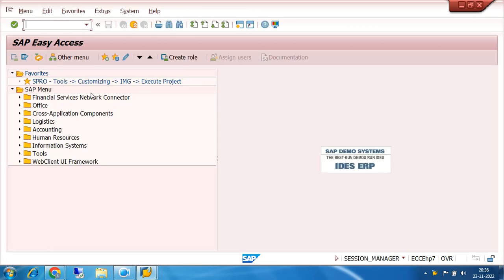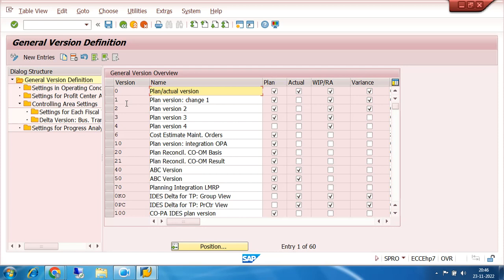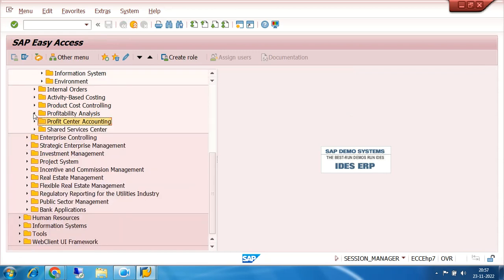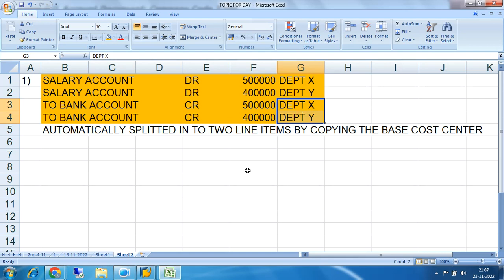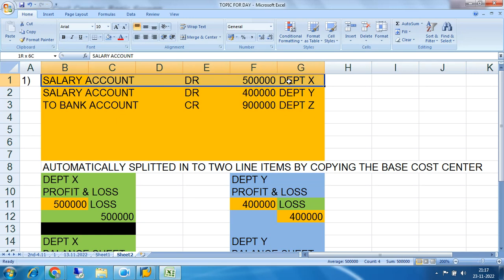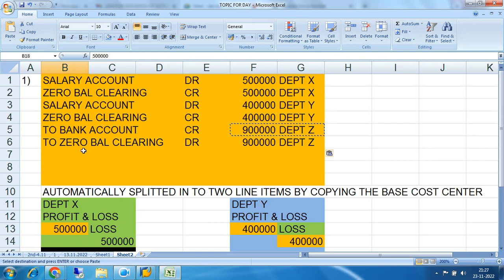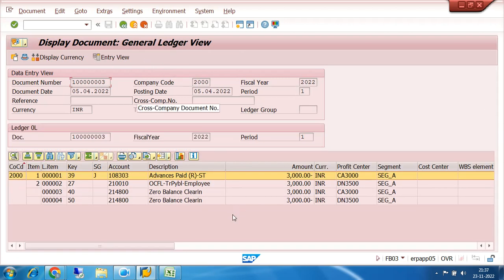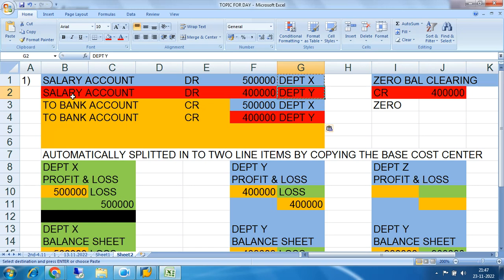FUNDAMENTALS OF DOCUMENT SPLITTING IN SAP